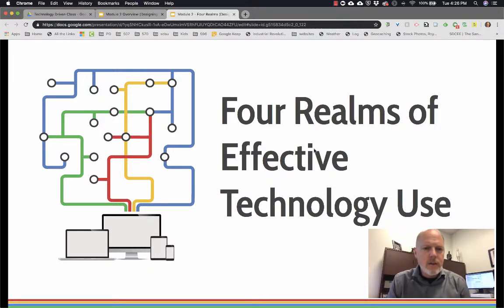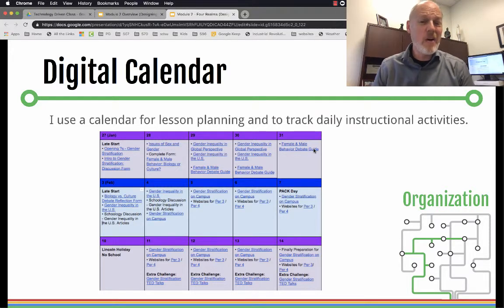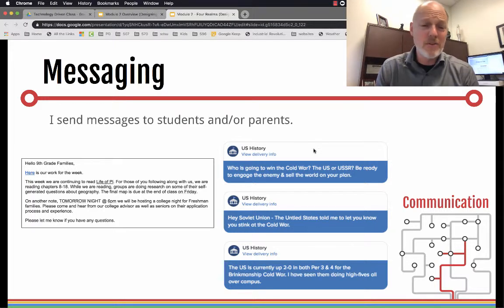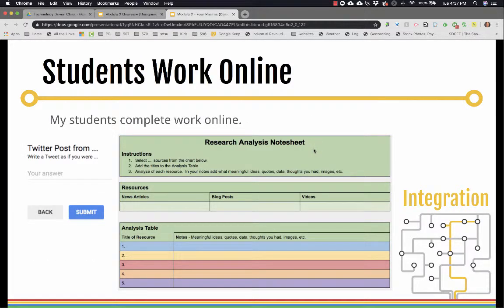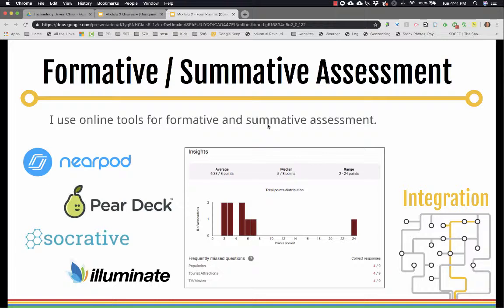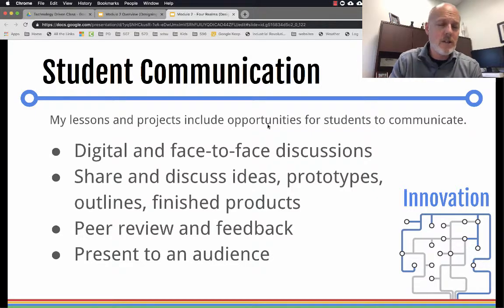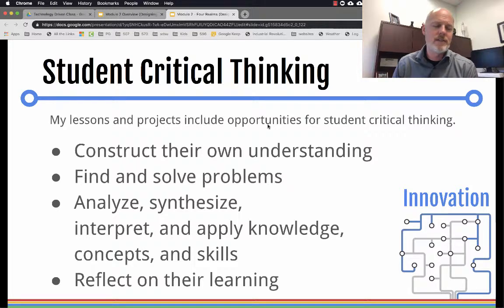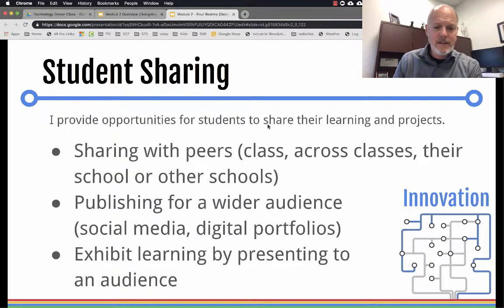Four Realms of Tech Use (SDSU)